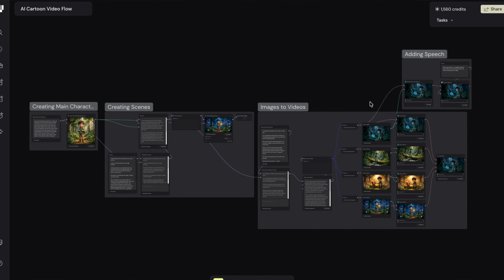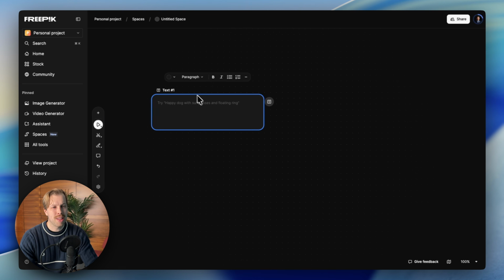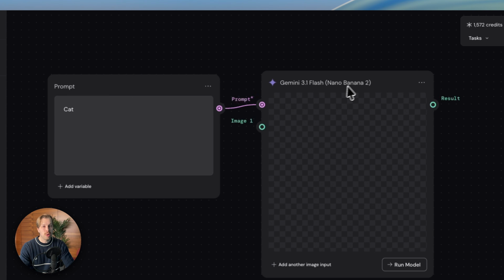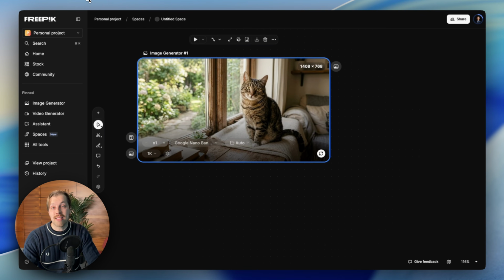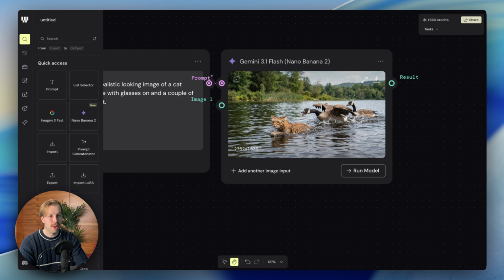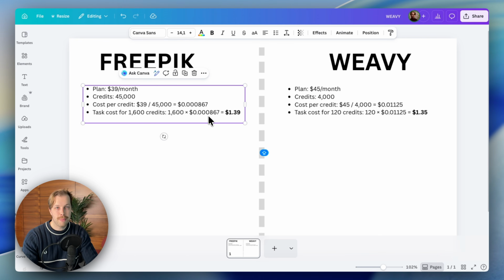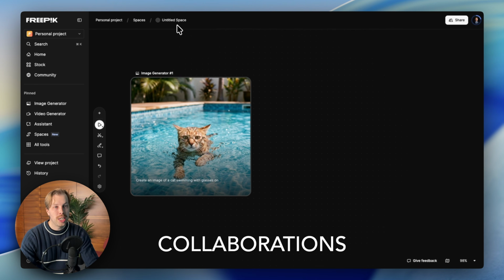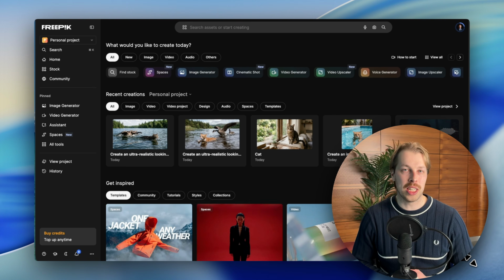Weavy AI vs. Freepik (Magnific): Which AI Workflow Builder is Better?